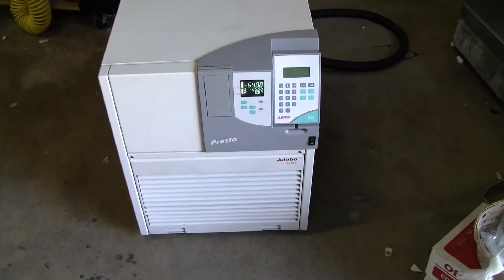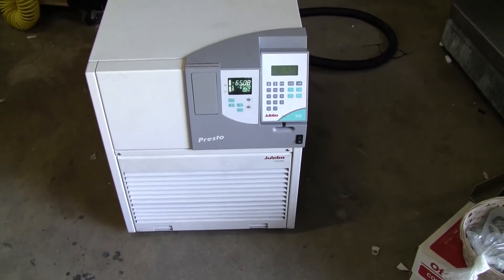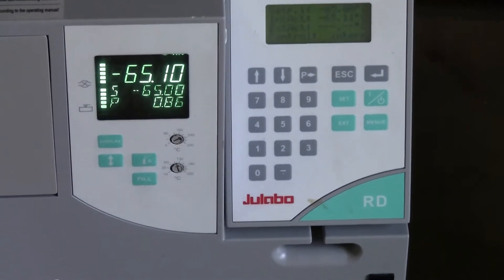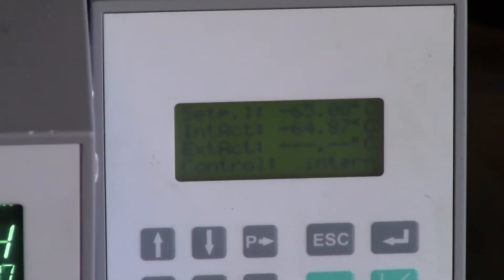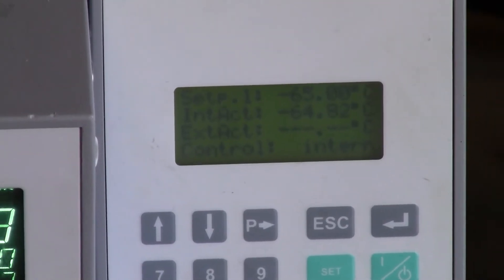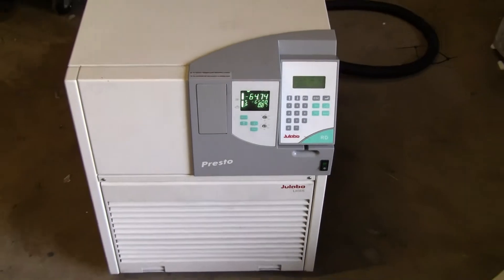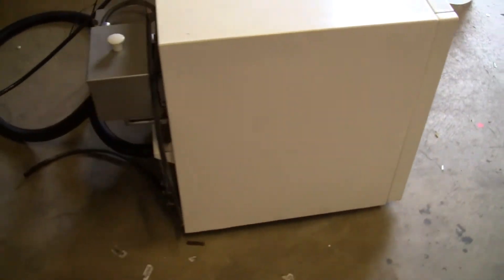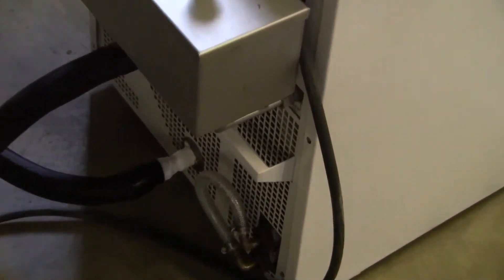Julabo Chiller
For Sale - ulabo LH 85 / RD Temperature Recirculator. Presto Series, serial number: 00169539, Operating Temp Range -80 to 250 C, Temp Stability 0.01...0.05, Cooling Capacity @ -20.0 C 0.9 KW, Pump Flow Max 24-33 L/min, Fill Volume Capacity 2.5 Liters, Compressor cooling Air or Water - Surplus laboratory equipment from HiTechTrader. com